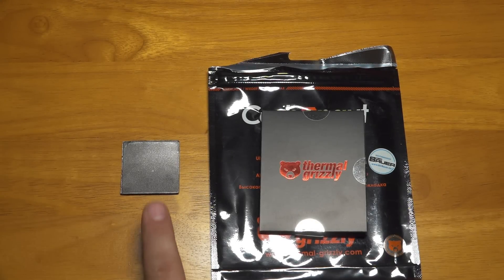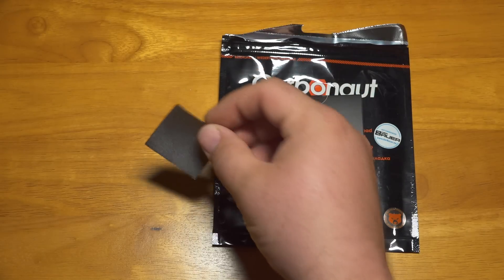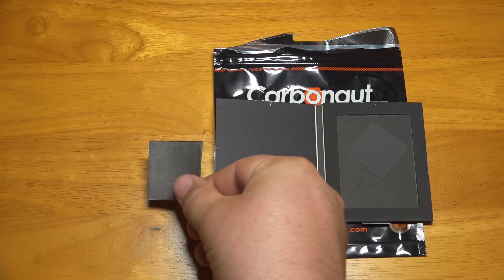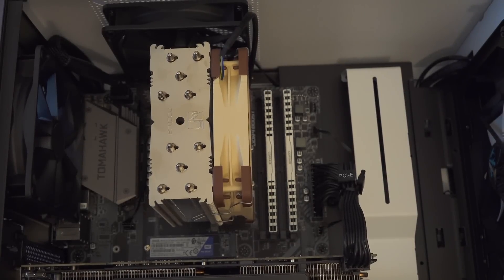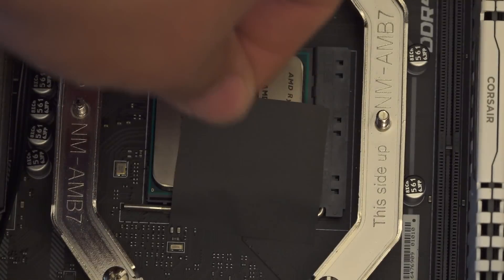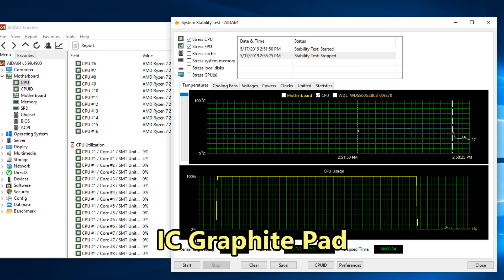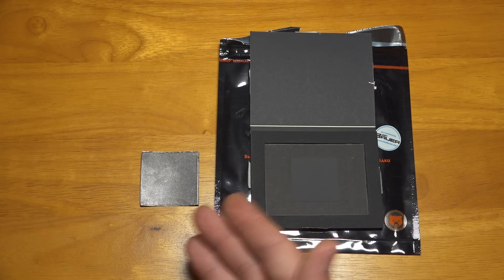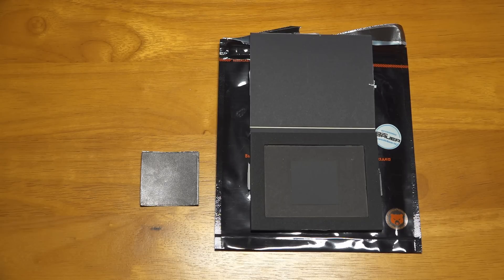Thermal Grizzly Carbonaut Vs IC Graphite Pad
Testing and comparing the new Thermal Grizzly Carbonaut thermal pad.  Comparing it to the IC Graphite thermal pad.